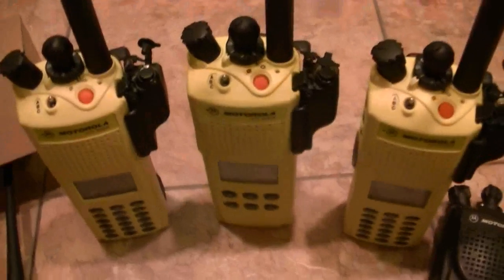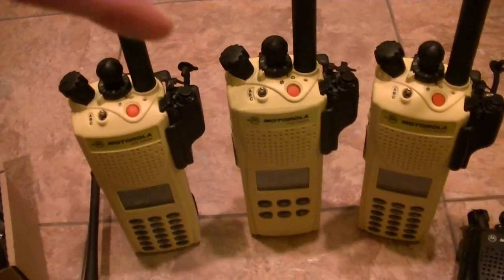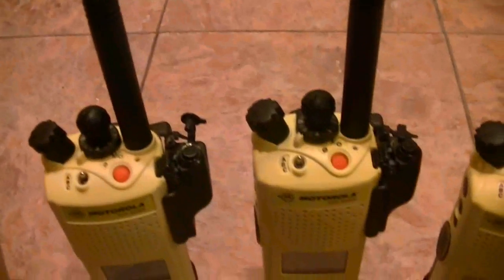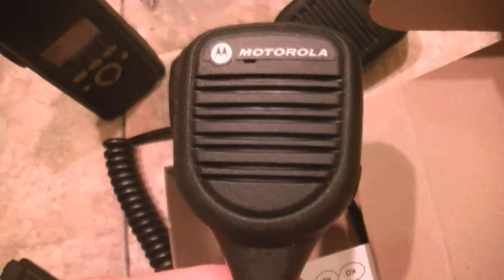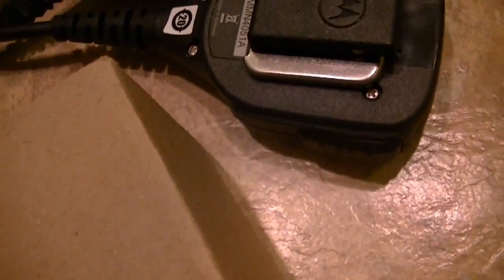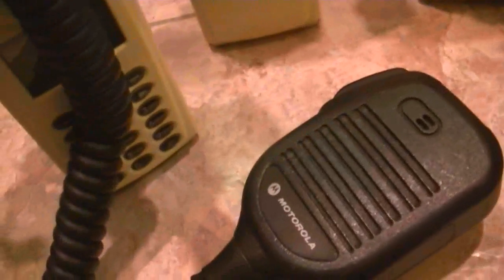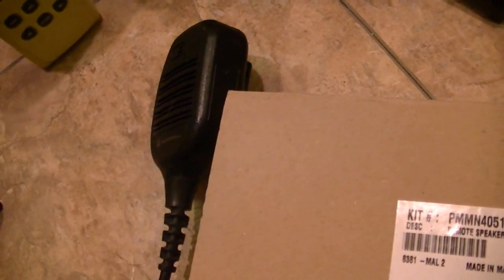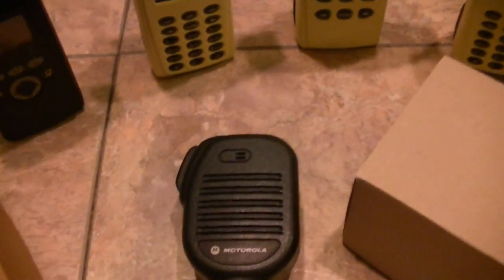Motorola XTS3000, Motorola XTS5000 Gear Mics, Info and Update News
If you have Impres charging units - no matter the model or size and need firmware upgrades, INBOX me or check the link below to Ko's channel.  If anyone can do it right and quick turnarounds, he can.  He only uses OEM Motorola equipment.  The same also goes for guys wanting firmware and flash upgrades on their radio units.  I use his service EXCLUSIVELY for ALL my units and its more than worth every penny!

Luke has some of the most well-done and comprehensive videos on programming for XTS radios that are on youtube.  Check out his channel, you'll be GLAD ya did!